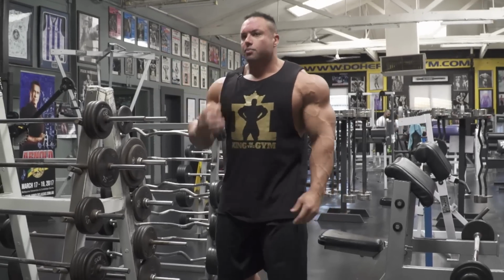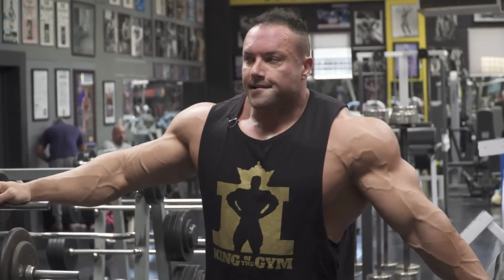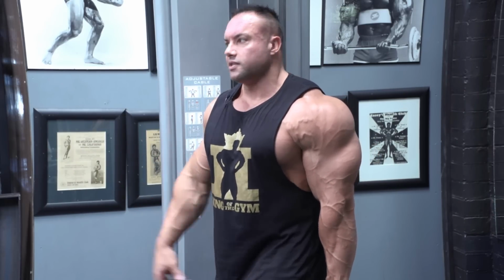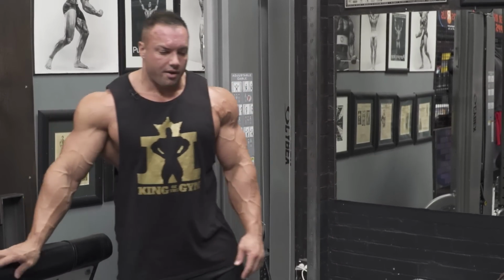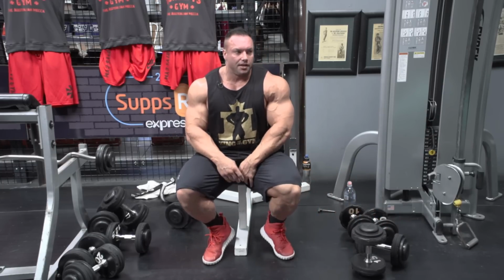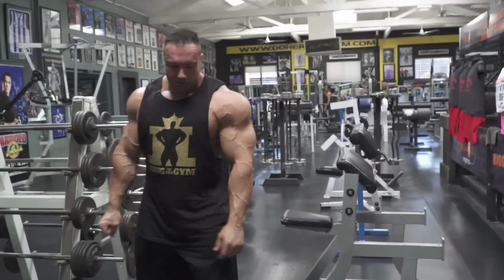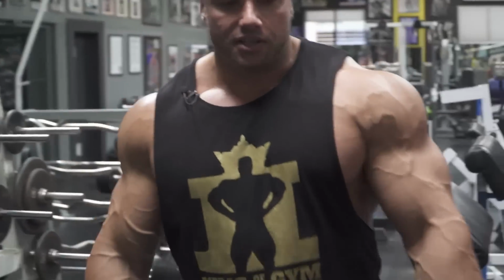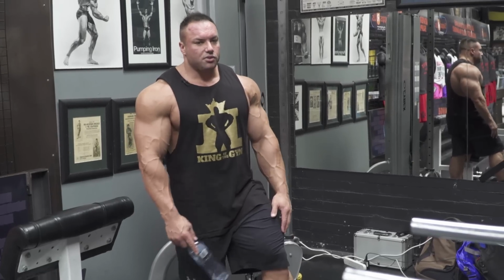Joshua Lenartowicz Live Stream